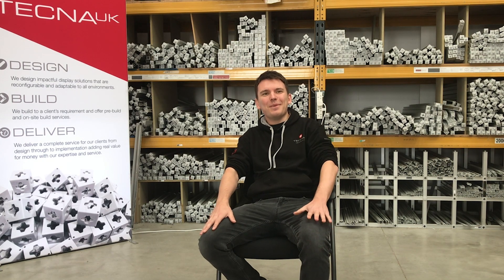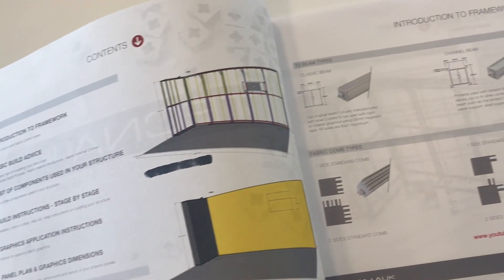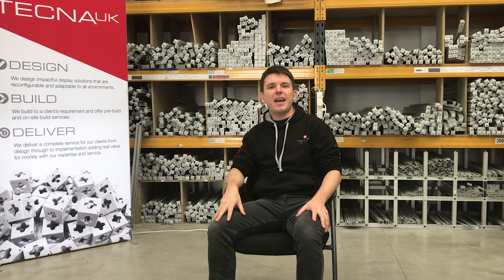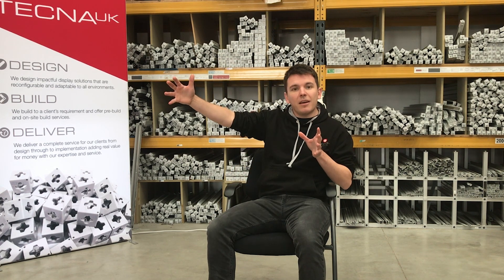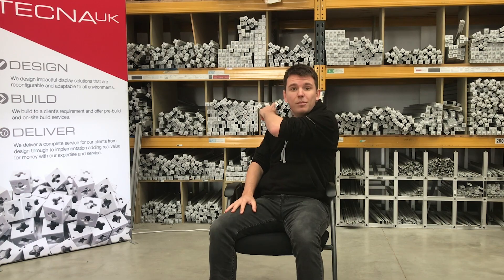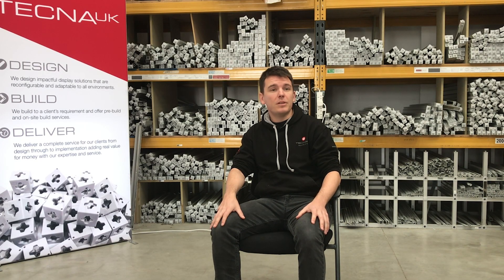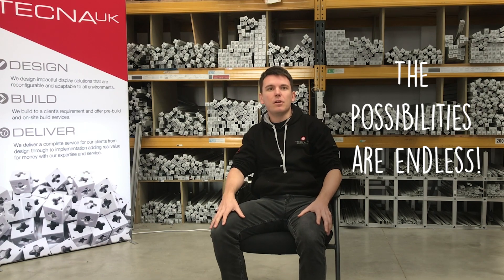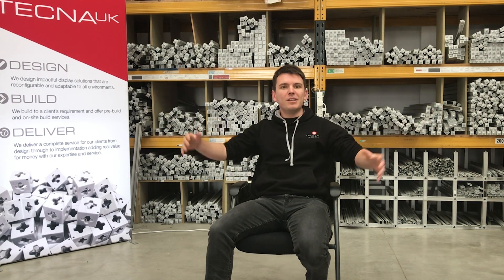Solved Series | Vol 2 | T3 Benefits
Welcome to our new Solved Series where we answer all the questions you have ever wanted to know about Tecna UK and T3.

For our second edition to the series, we catch up with Tecna UK's Business Development Manager, Mike Arnot (AKA Six), in a round of quick fire questions about the benefits of Tecna UK and T3.